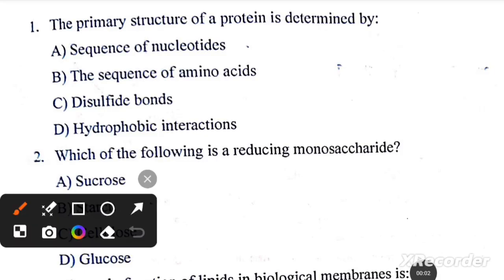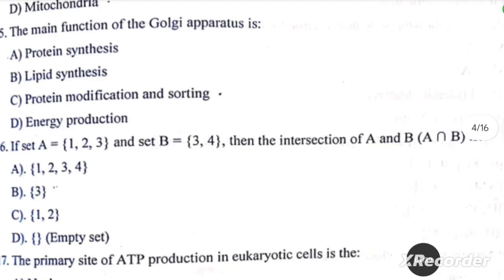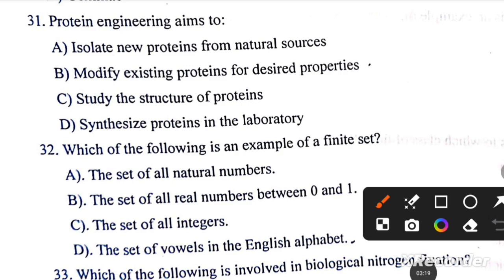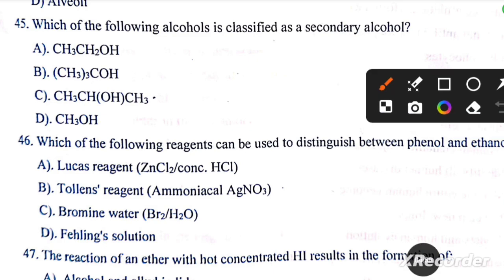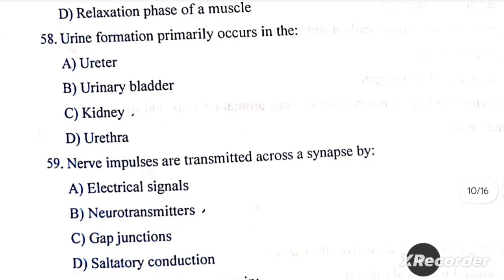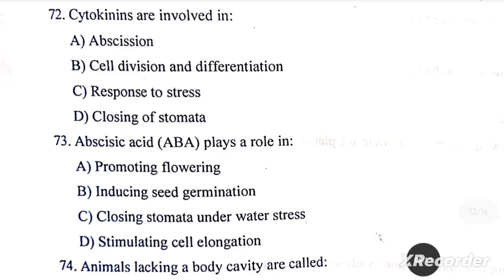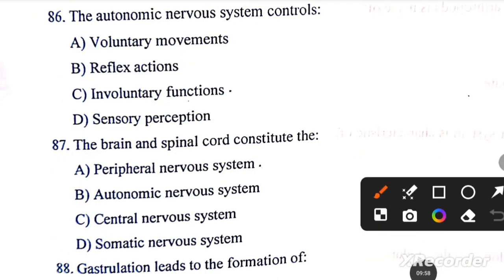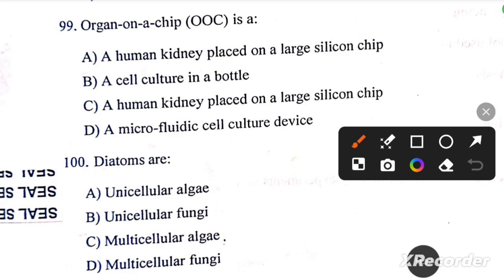B.Sc. Biotechnology JAMIA 2025 Entrance Question Paper Answer Key/Short Solution,detailed solution.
Please join our telegram group for the latest updates, previous year's question papers, books, syllabus, etc. Telegram Group for JMI/AMU/DU/BHU/JNU Entrance Exams. All question papers of JMI/AMU/DU/BHU/JNU are available

Answer Key B.Sc. Bioscience JAMIA Entrance 2025, B.Sc. Solved paper 2025 Jamia Entrance, B.Sc. detailed Solution 2025 Jamia Entrance, BSc bioscience answer key 2025, b.sc. bioscience answer key jmi, JMI ANSWER KEY B.Sc. 2025, B.Sc. Bioscience Jamia 2025